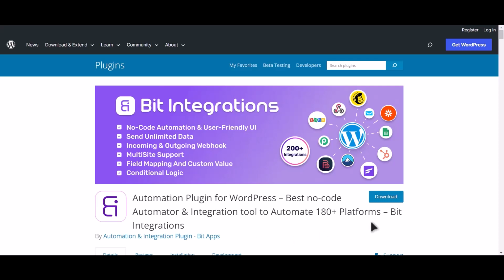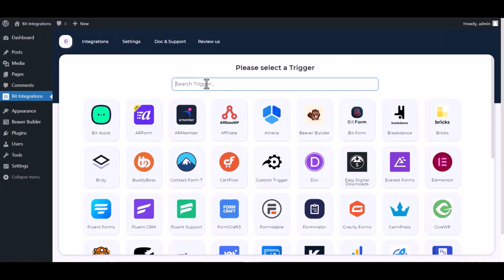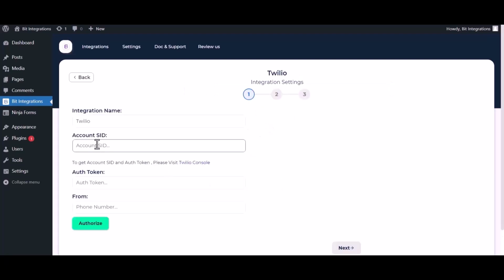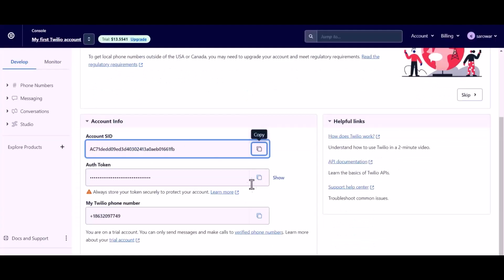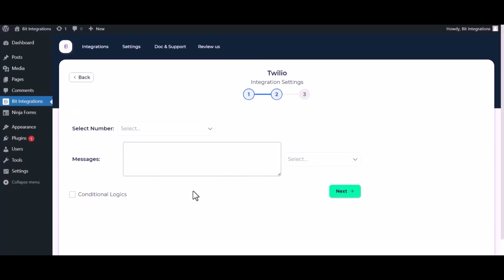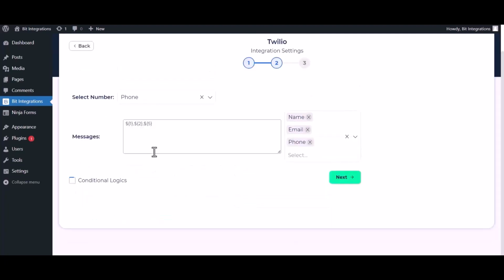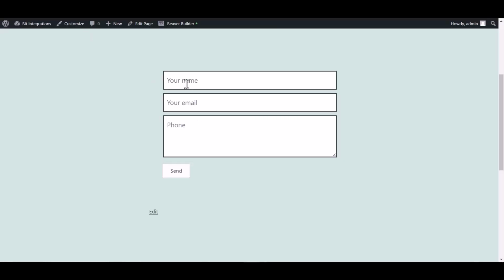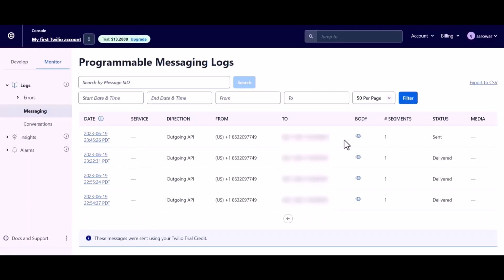Integrating Beaver Builder Form with Twilio | Step-by-Step Tutorial | Bit Integrations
Discover the seamless integration between Beaver Builder Form and Twilio using the powerful Bit Integrations WordPress plugin in this informative video. Enhance your communication strategy by connecting your forms with Twilio and automate SMS notifications and messaging for your website.

📋 Join us as we showcase the integration of Beaver Builder Form with Twilio using the Bit Integrations plugin for WordPress.
🔗 Seamlessly connect Beaver Builder Form with Twilio to optimize your communication and automate SMS notifications.

Key highlights of this video:

✅ Learn how to effortlessly integrate Beaver Builder Form with Twilio using the Bit Integrations plugin, allowing you to send automated SMS notifications to users who submit your forms.

🚀 Bit Integrations Free Version: Get started with integrating Beaver Builder Form with Twilio by downloading the free version of Bit Integrations from the WordPress plugin directory:

💼 Upgrade to Bit Integrations Pro: Unlock advanced features and maximize the potential of your Beaver Builder Form and Twilio integration. Upgrade to the Pro version of Bit Integrations and supercharge your communication capabilities:

Integrate Beaver Builder Form with Twilio effortlessly using Bit Integrations and revolutionize your communication strategy with automated SMS notifications.